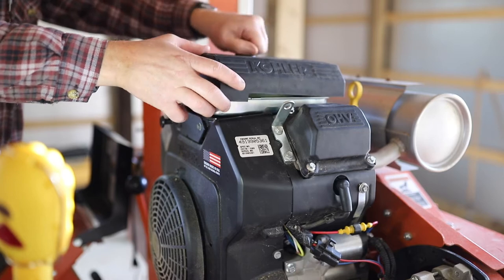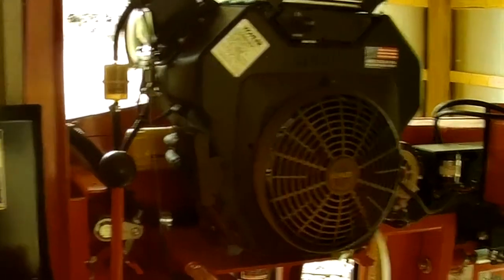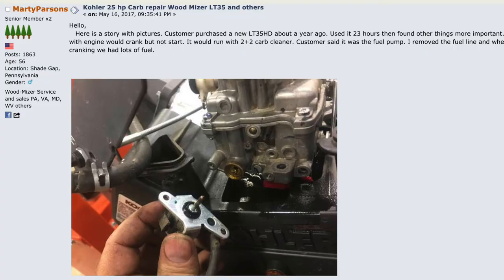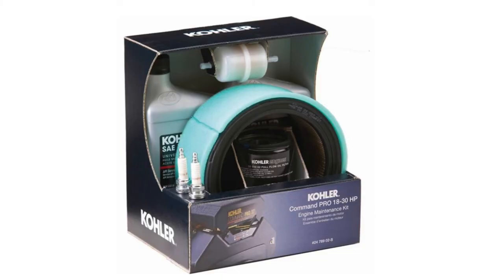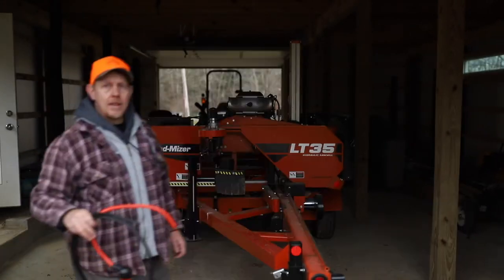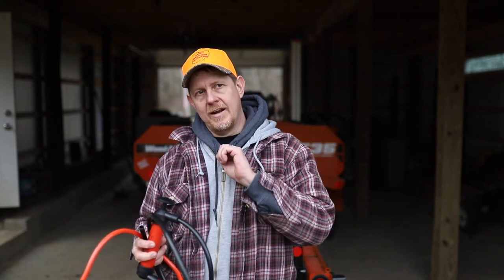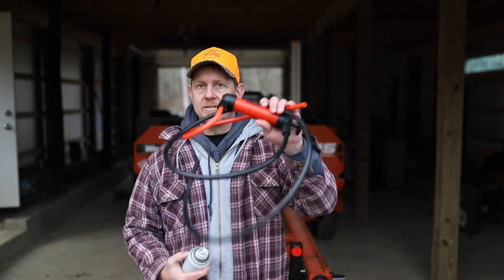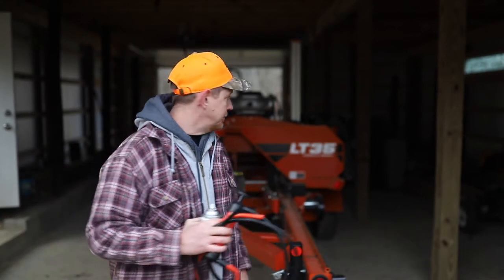#82 Wood-Mizer LT35 Would Not Start - Troubleshooting and Repair (Part 2)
My WoodMizer LT35 portable sawmill would not start after being stored for two months. When I got it back out, the Kohler Command Pro 25HP motor did not sound like it was getting gas to the engine and would not start... To be clear I'm far from a mechanic, but I also hate to pay others to fix stuff that I'm willing to learn. It just often takes a bit longer... We confirmed that we had air and spark so we moved on next to fuel. After some digging it appeared it was going to be a gummed up fuel solenoid, but it was not. The starting issue was fuel related and I cover my steps to get fuel flowing back into the engine and it runs great now.

From Amazon here are some of the products and tools I used or mentioned in the video
Kohler 2478902S Maintenance Kit Engine Parts (Tune Up Kit)
Koehler Enterprises RA990 Multi-Use Siphon Fuel Transfer Pump Kit
Lisle 20610 Inline Spark Tester
Niteo Motor Medic M3911 Liquid Fire Quick Starting Fluid - 7.5 oz.

From Tractor Supply
Kohler Engine Maintenance Kit for Command PRO CH730-750 Series Twin Cylinder

Join us we go hunting, fishing, plant foodplots, do habitatmanagement, operate our JohnDeere1025R, JohnDeere2032R, JohnDeere4052R, learn to operate a WoodMizerLT35 sawmill and a Uniforest35M skidding winch, and a variety of other things.